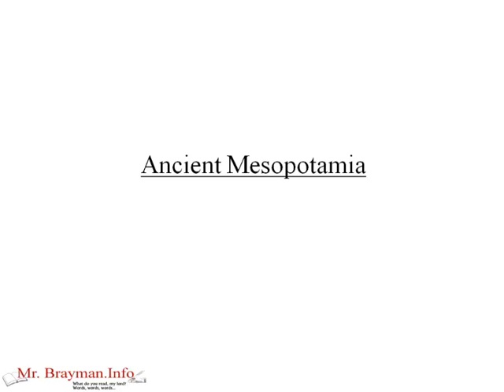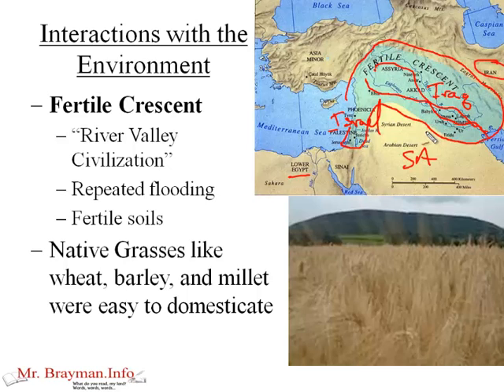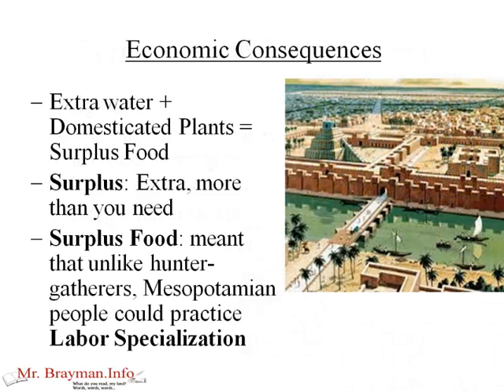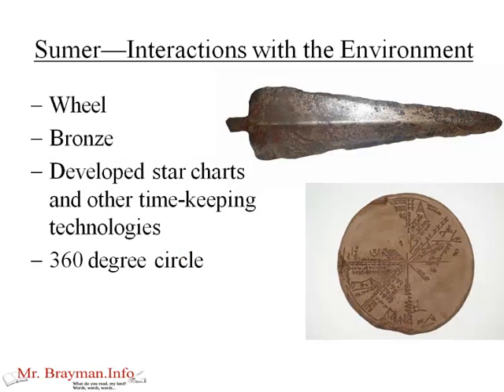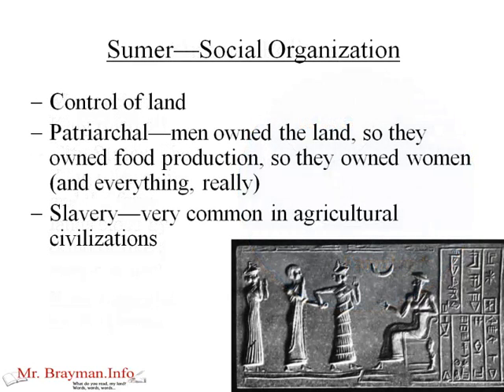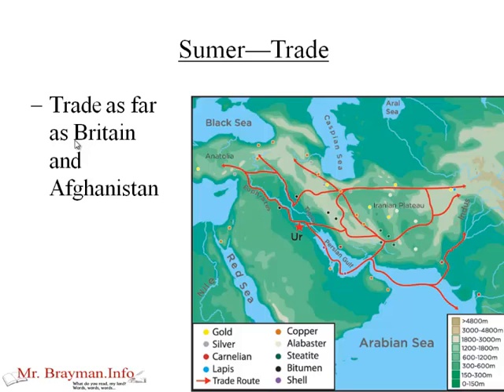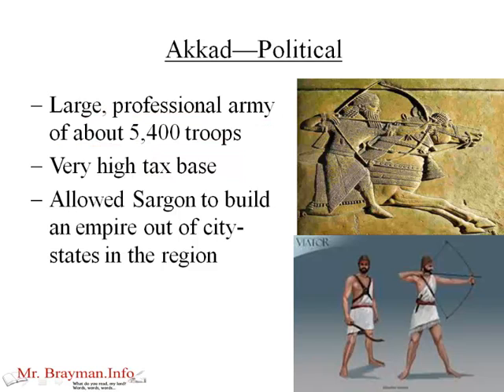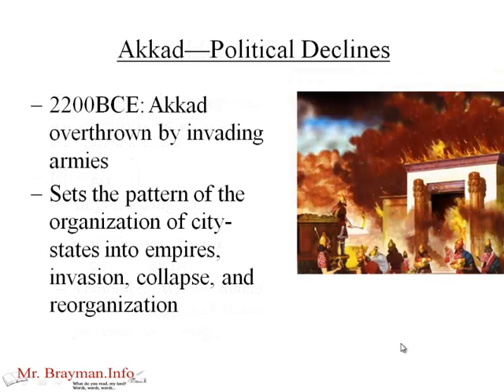Ancient Mesopotamia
This lesson gives a broad overview of the ancient Mesopotamian civilization as a whole as well as the specific kingdoms and empires of Sumer, Babylon, and others.

Remember to use your SPICE graphic organizer to help you keep track of the details.

I'll be clearly labeling the SPICE elements in the Unit 1 Lessons, but after that, I won't, so develop these skills now.
Interactions with the Environment
Fertile Crescent
"River Valley Civilization"
Repeated flooding
Fertile soils
Native Grasses like wheat, barley, and millet were easy to domesticate
Irrigation
Created pools and ditches to control flooding and capture the extra water
Extra water moved to crops
Economic Consequences
Extra water + Domesticated Plants = Surplus Food
Surplus: Extra, more than you need
Surplus Food: meant that unlike hunter-gatherers, Mesopotamian people could practice Labor Specialization
Sumer—4000 BCE
First major civilization able to take advantage of the Fertile Crescent, irrigation, surplus food, and labor specialization
Sumer—Interactions with the Environment
Wheel
Bronze
Developed star charts and other time-keeping technologies
360 degree circle

Sumer—Culture
Writing: Social Control
Organized Taxation
Record Keeping
Laws
Writing: Science
Data collection
Inductive observations
Sumer—Politics
Monarchy: King ruled all
City States: The King rules a city and the farm lands close by (kind of like a mini-country)
King supported by the Priests
Sumer—Social Organization
Control of land
Patriarchal—men owned the land, so they owned food production, so they owned women (and everything, really)
Slavery—very common in agricultural civilizations

Sumer—Culture
The Epic of Gilgamesh
Patriarchal, Warrior-King
Relationship to the Gods
Ideal of Mesopotamian Manhood
Sumer—Trade
Trade as far as Britain and Afghanistan
The Akkadian Empire—2400BCE
Empire: A multi-ethnic, multi-state (or multi-kingdom) political area ruled by an emperor or empress
Sargon I: Emperor of Akkad and the first clearly identified individual in World History
Akkad—Political
Large, professional army of about 5,400 troops
Very high tax base
Allowed Sargon to build an empire out of city-states in the region
Akkad—Culture
Ziggurats—show respect for the gods as well as Sargon's power
Literature
Sargon's daughter, Enheduanna, is the first writer in World History known by name
Remember: writing makes history (if you don't write, you leave no history)

Akkad—Political Declines
2200BCE: Akkad overthrown by invading armies
Sets the pattern of the organization of city-states into empires, invasion, collapse, and reorganization
Babylonian Empire—1800BCE
Another invader-conqueror-organizer empire (like Akkad)
Led by Hammurabi
Hammurabi's Code is a very famous example of early laws
Sophisticated legal and government system of laws, taxes, ownership
Babylon—Mesopotamian Continuation and Decline
In other ways, Babylon was very similar to Akkad and Sumer
Conquered by the Hittites in 1600BCE
This is the basic pattern of Mesopotamian Civilization until the rise of the Persian Empires
Lesson Complete